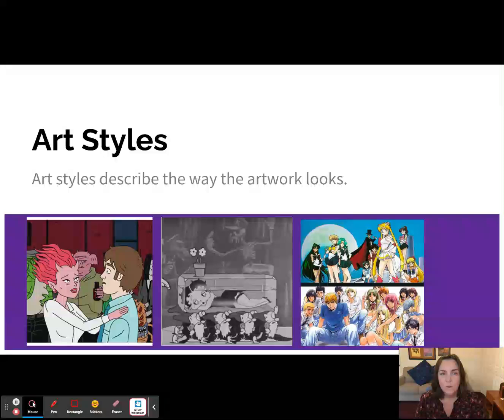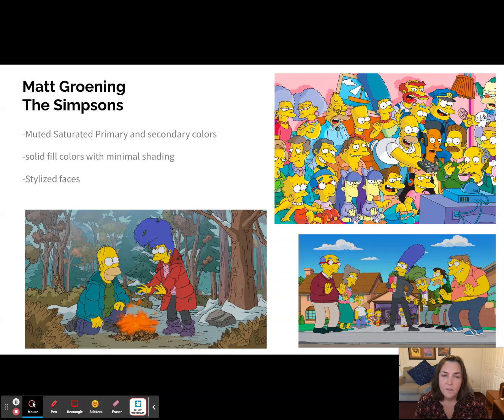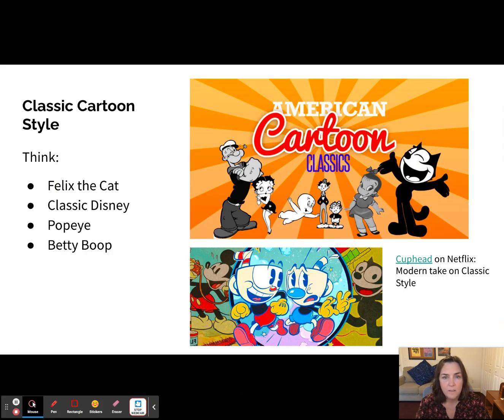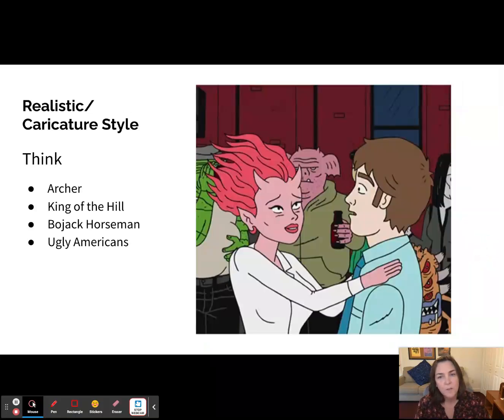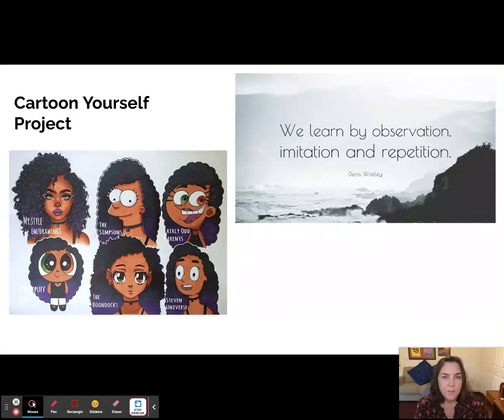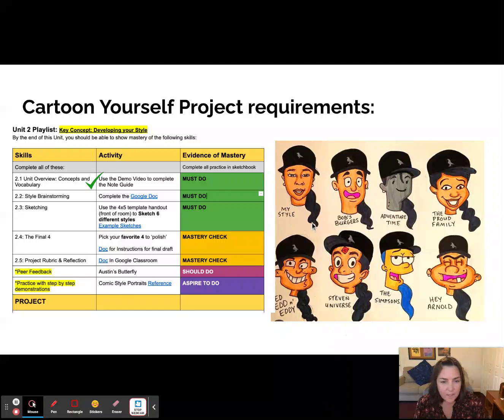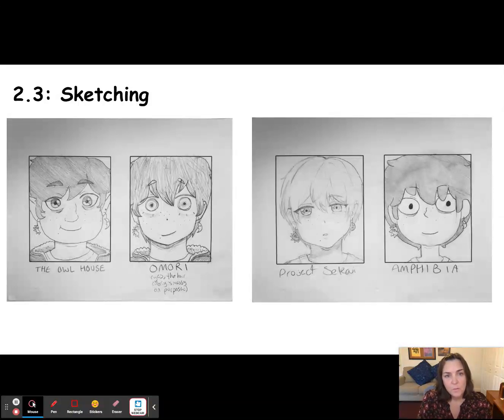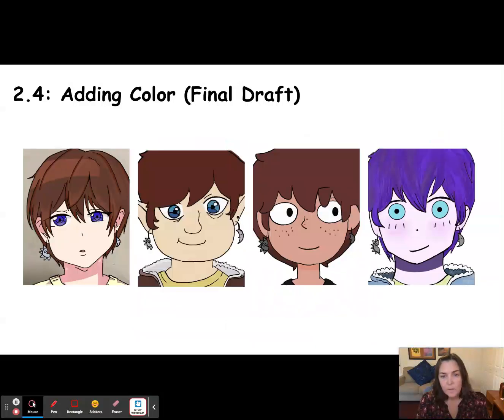2.1 What is an “Artist’s Style” - Google Slides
Overview of Unit 2 Concepts